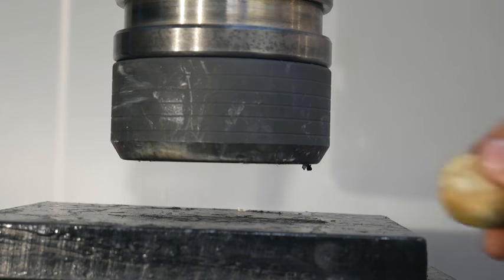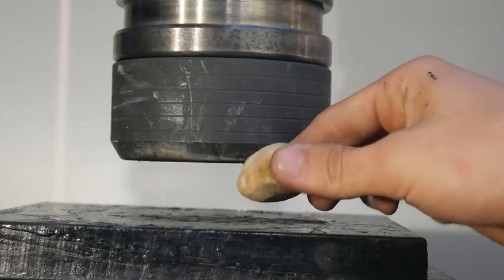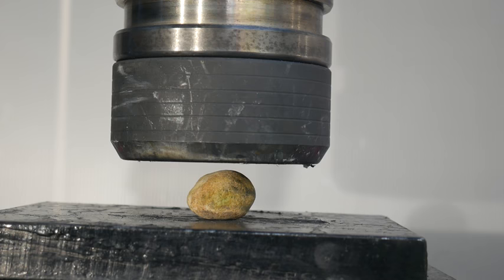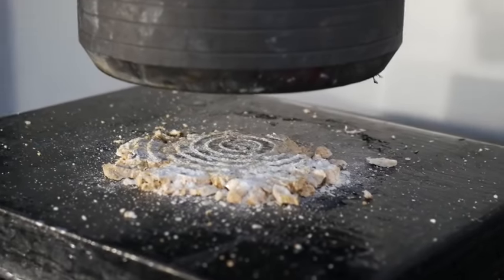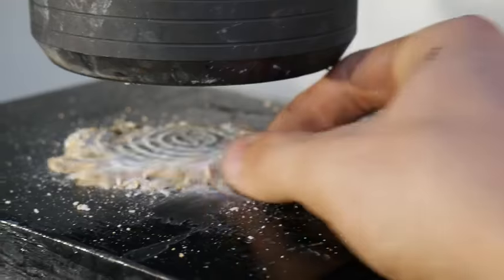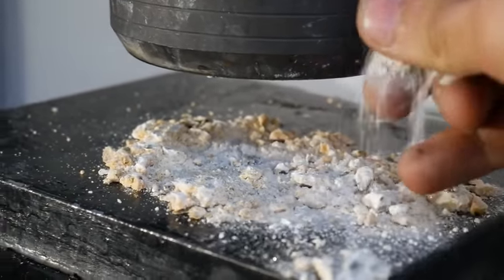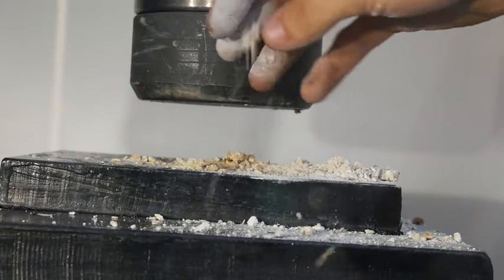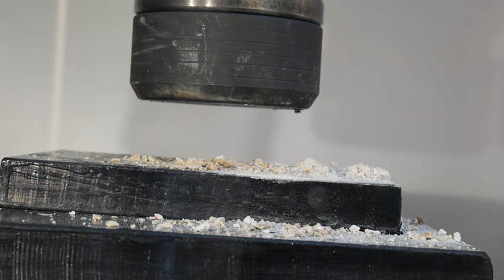Crushing Pebble Rock with Hydraulic Press